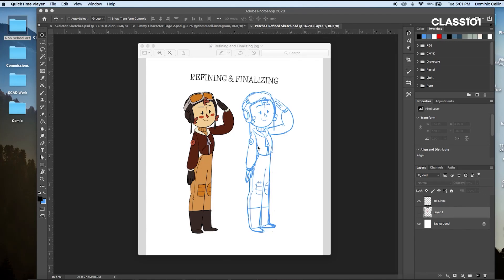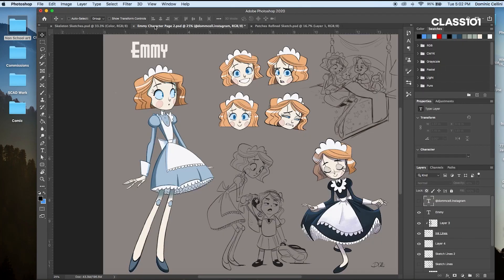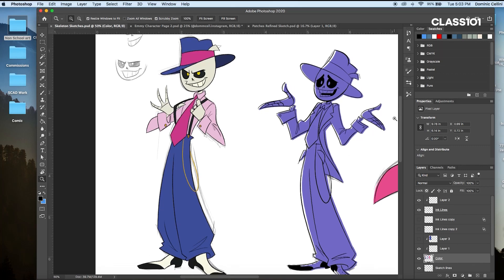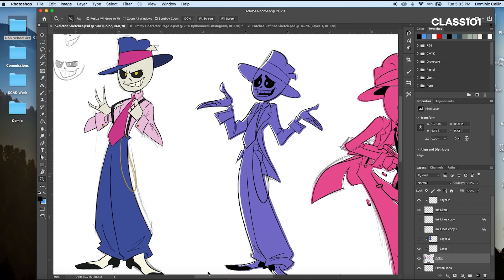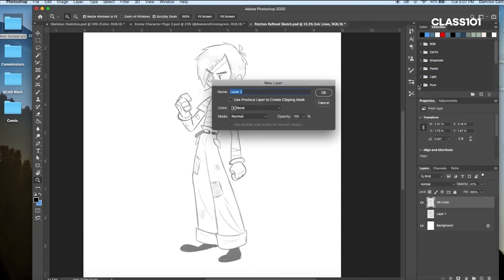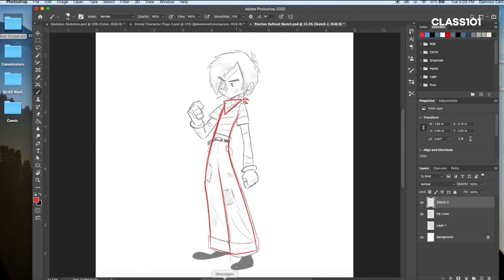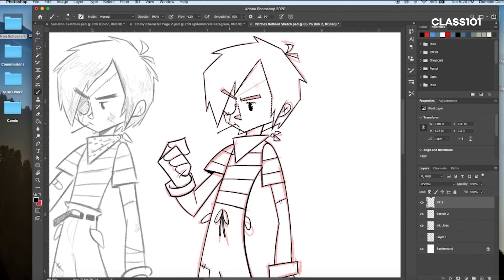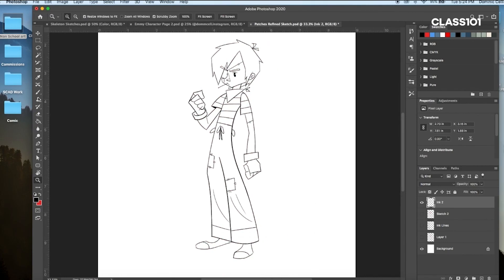3 4 Finalizing and Posing